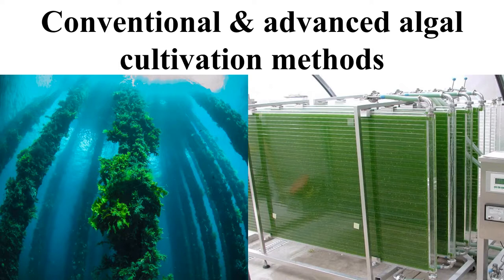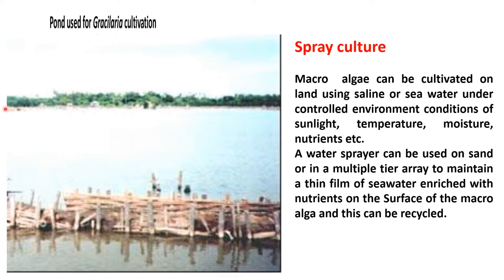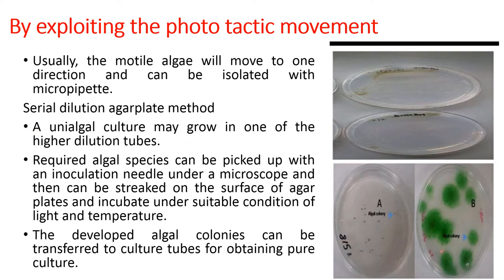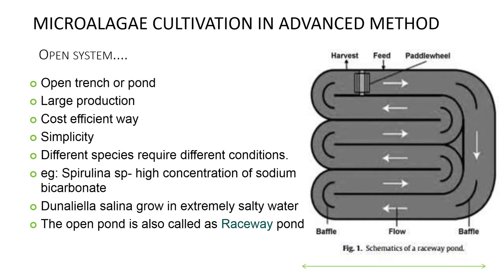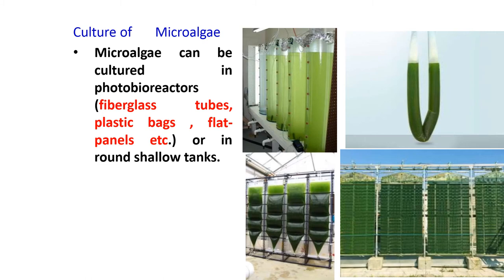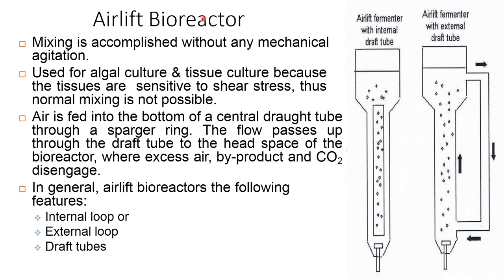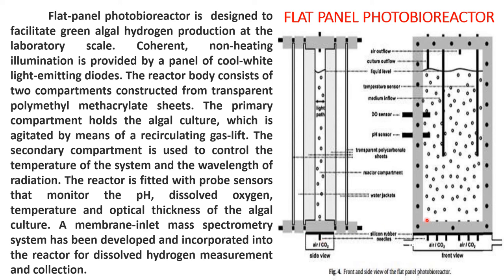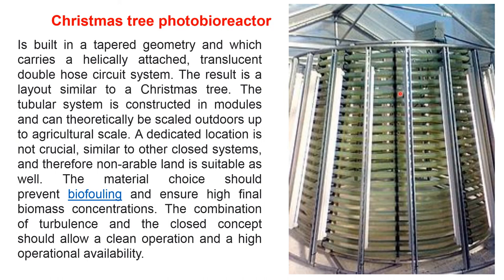Conventional advanced algal cultivation methods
Every week I post videos of different types of Aqua Life, Aquarium Guidance, Coral Reefs, Pond Aquatic Culture, Marine Fish Culture, How to, Global Solutions, Effulents & Pollutions, Advance Science & Technology.
WATER IS MIRACLE & LIFE,

Our goal is to help people relax and meditate, to give rest from the stressful way of life and to lead harmony with oneself and nature earth.
Every single day I am completely astonished by all your warm support, it really inspires me to work even harder on my videos. Have a Wonderful, Cheerful, Joyful, day. Always happy to hear from you! Your comments, shares and all other interactions are most welcome. All content are selected, so please watch our video.

Our aim is to help people around the world, allowing all to experience mystical oneness to live healthier and joyful life. Our videos is your unique intimate that will make you feel transcendental to leave pride, ego, stress, inner conflicts, binding you to live life with gratitude, trust and faith. Help yourself to reach state of happiness and serenity attracting positive energy for physical, mental, emotional and spiritual health. Instead of worrying about what you cannot control, shift your energy to what you can create. Attitude is a choice. Happiness is a choice. Optimism is a choice. Kindness is a choice. Giving is a choice. Respect is a choice. Whatever choice you make makes you. Choose wisely. More smiling, less worrying. More compassion, less judgment. More blessed, less stressed. More love, less hate.